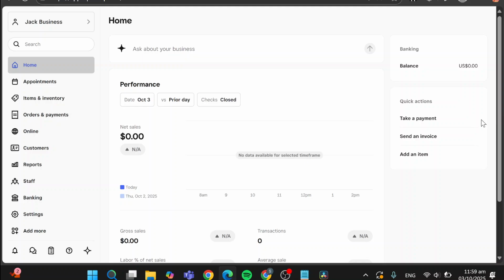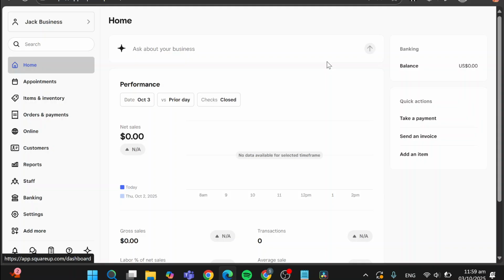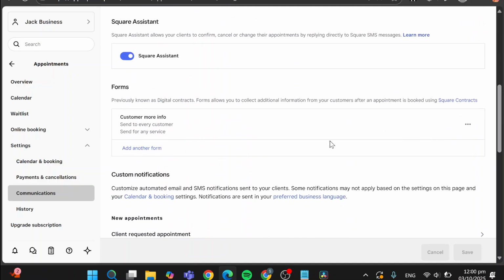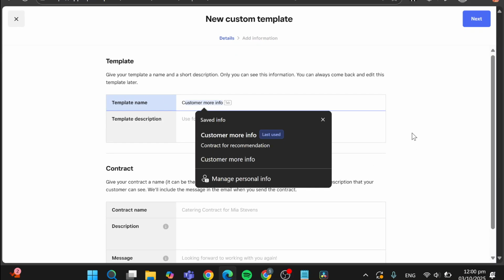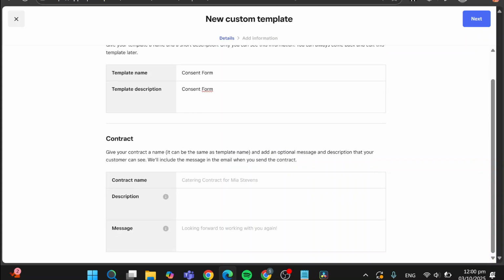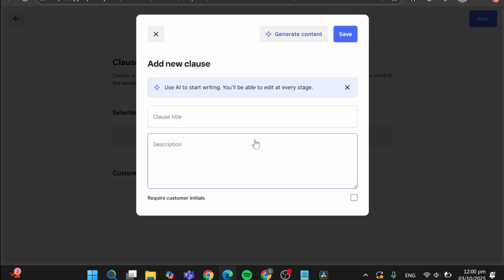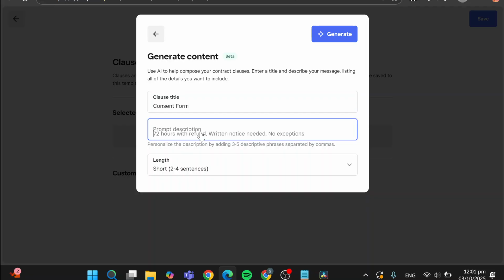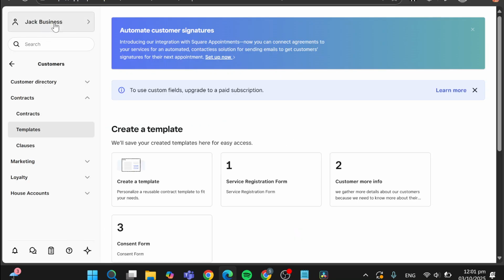How to Use a Consent Form in Square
If you are looking for a video about How to Use a Consent Form in Square, here it is!